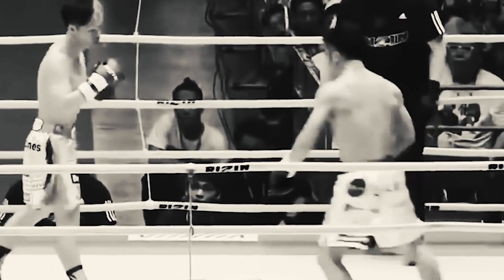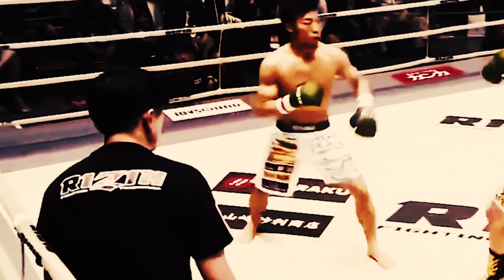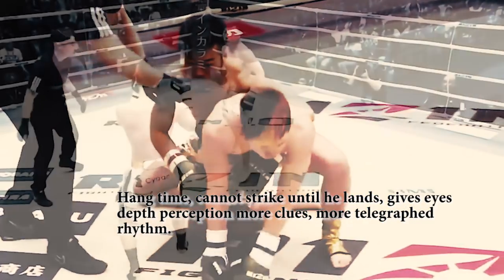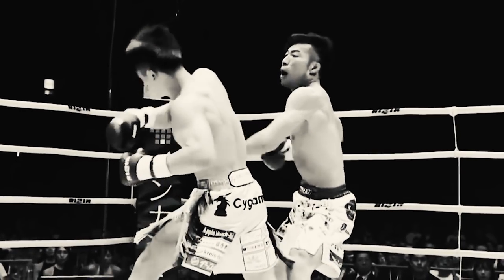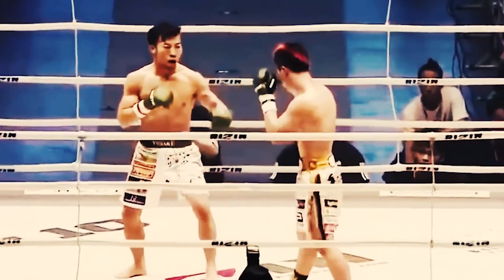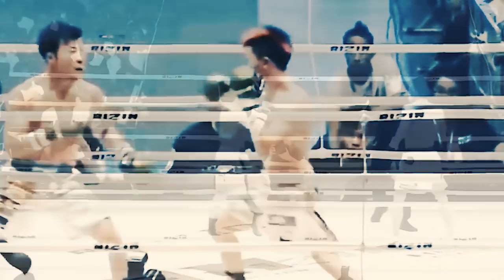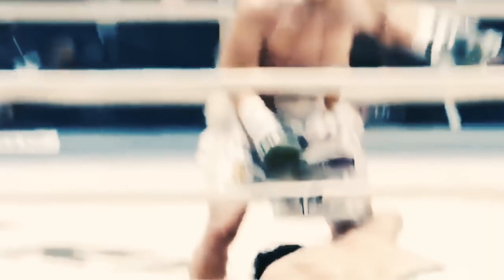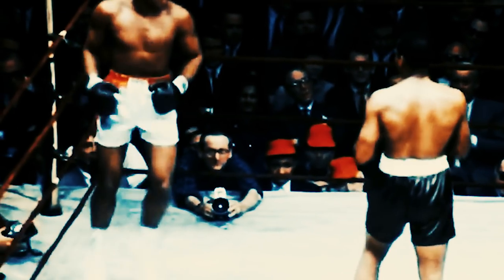Karate Rolling Thunder In Kickboxing | Tenshin Nasukawa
Kyokushin Karate's rolling thunder is thought to be impractical in the arena as it is a very exaggerated technique... But Tenshin Nasukawa in this segment times it perfectly... Basically a front flip kick to the face... Truly a spectacle. Thank you for joining me as we take a closer glance.

l u v t e a (acoustic revisit) - autumn keys
Wild - KV